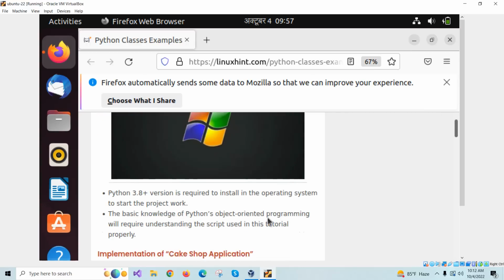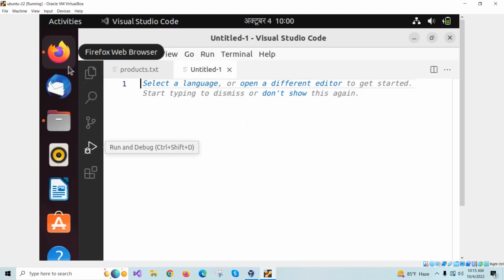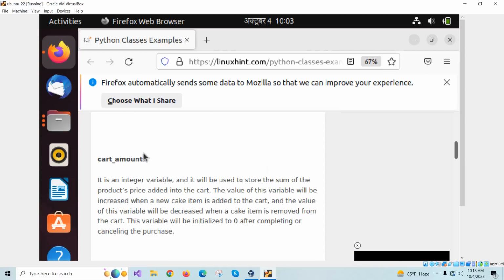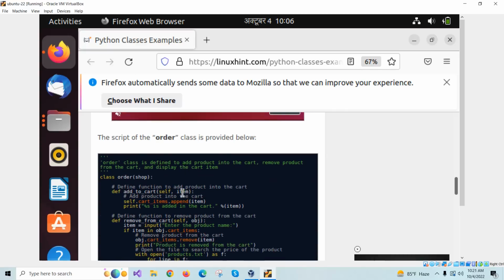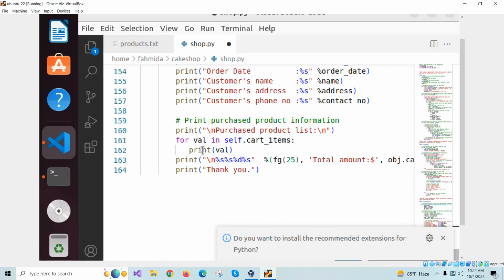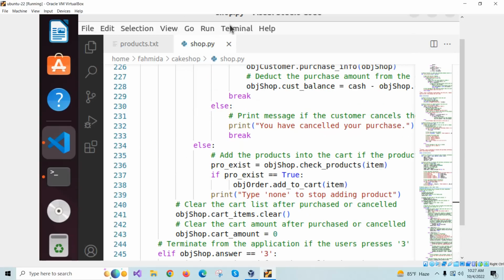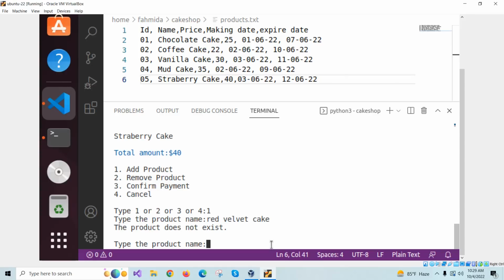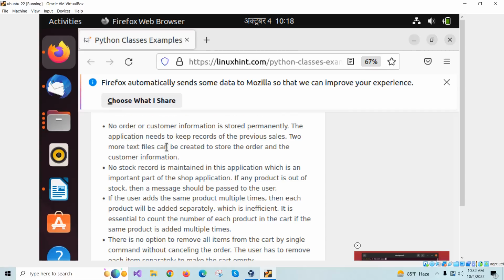text based python project using classes